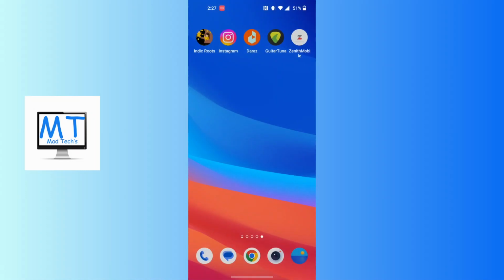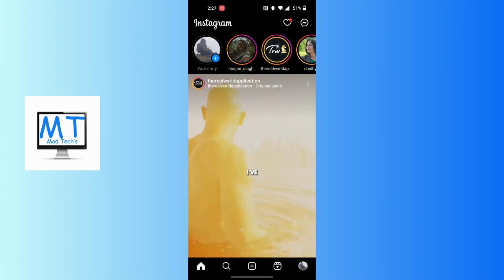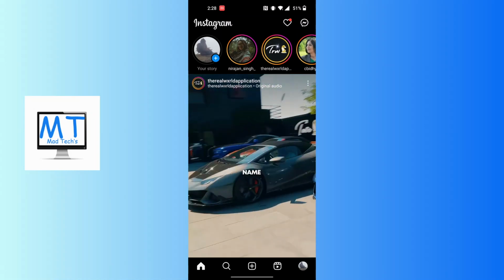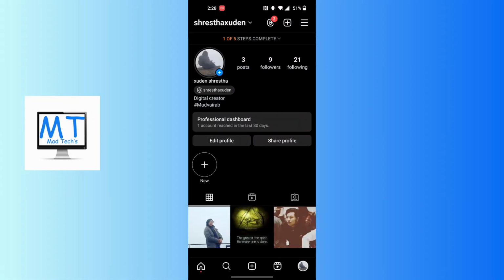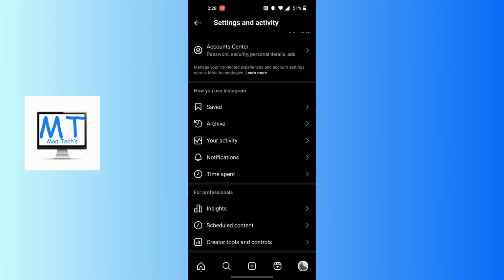How to See Liked Post On Instagram?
Discover MadTechs' Exclusive Method to View Liked Posts on Instagram!

Unlock the hidden treasure trove of liked posts on Instagram with MadTechs' innovative solution! In this step-by-step tutorial, we'll guide you through the process of accessing and exploring all the posts you've liked on Instagram. Don't let your favorite content slip through the cracks – master the art of discovering liked posts on Instagram with MadTechs today!